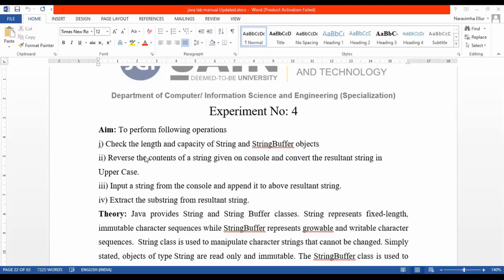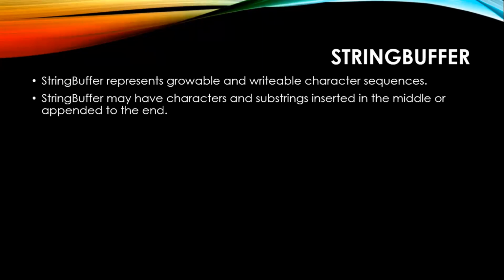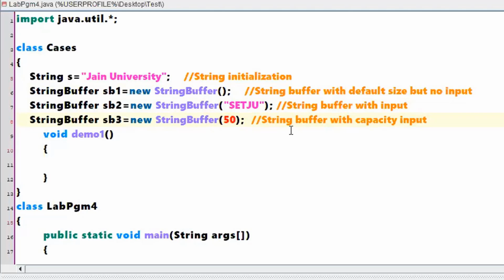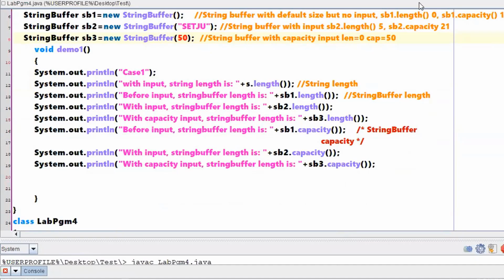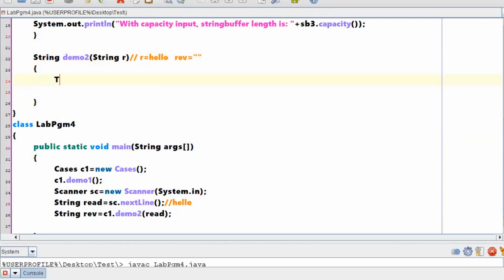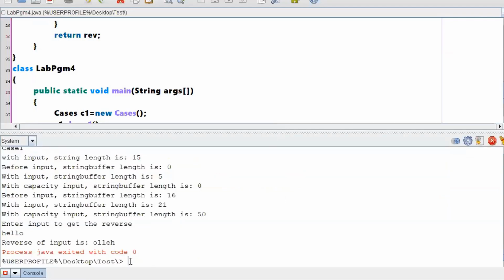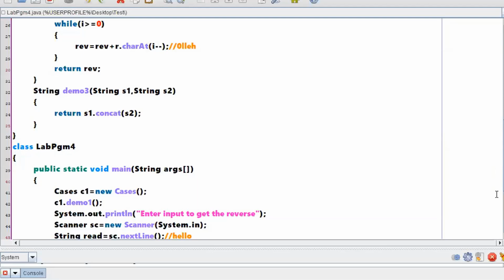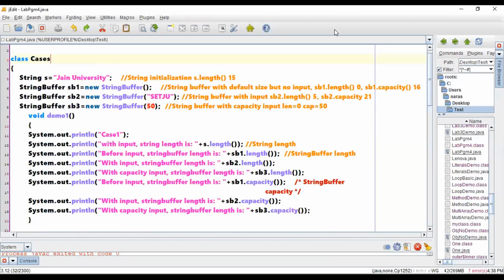#40 OOPs Using Java | Lab 4 | String Buffer